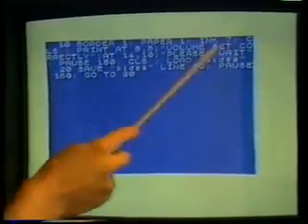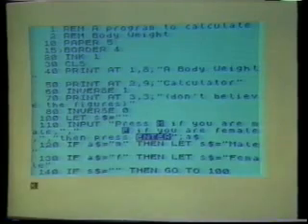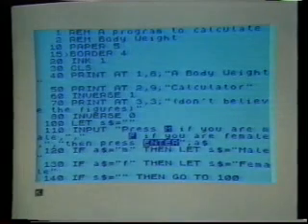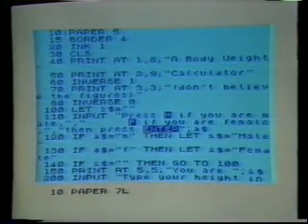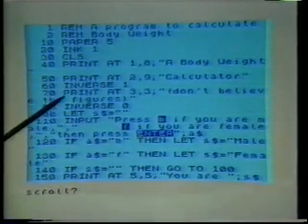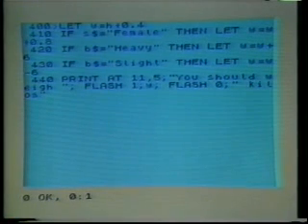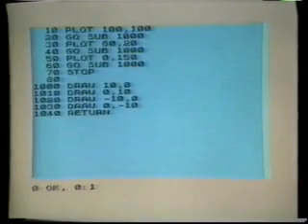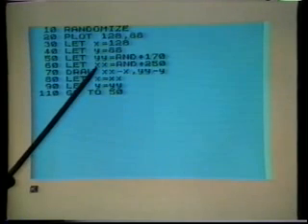How To Use The ZX Spectrum Personal Computer (Video Tape 1)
ZX Spectrum programming course presented and written by David Redlift way back in 1983.